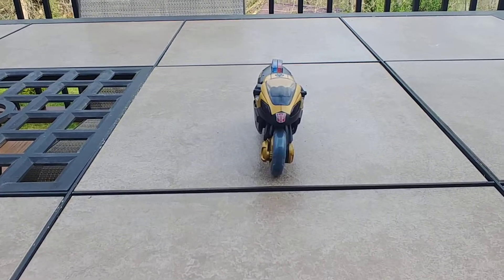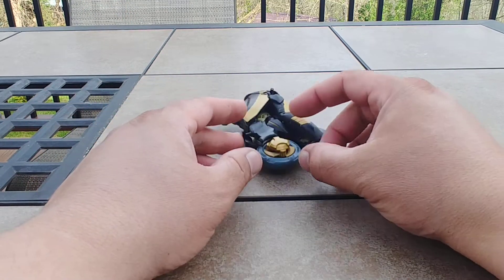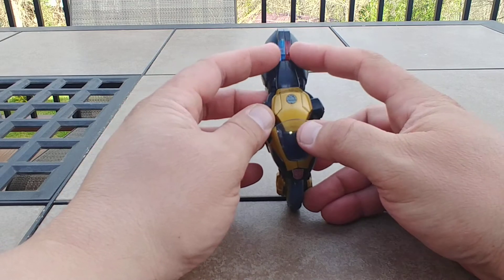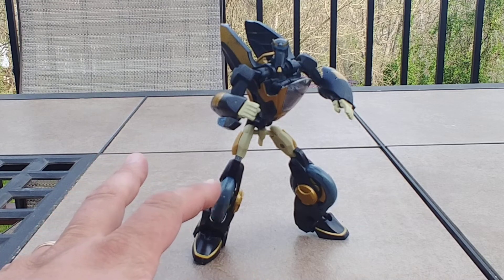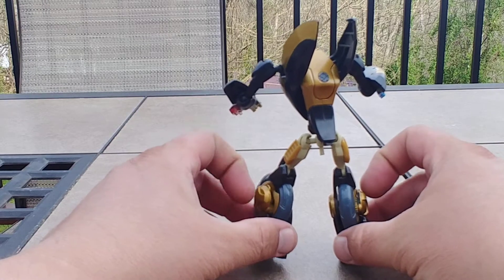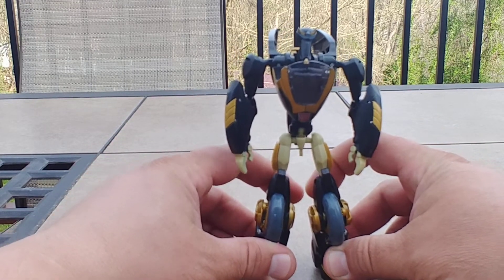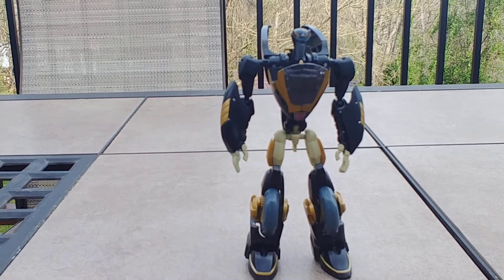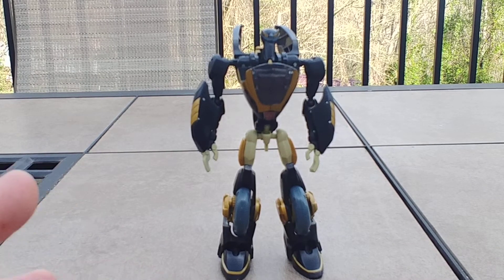Transformers Animated Prowl: Quick Review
2nd of my 1st 3 Transformers Animated figures didn't disappoint then or now, enjoy!